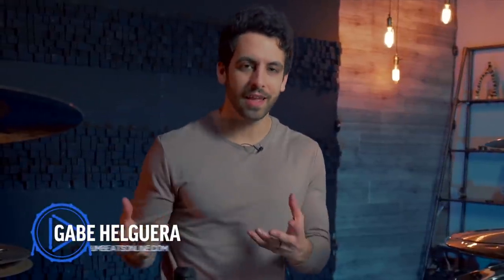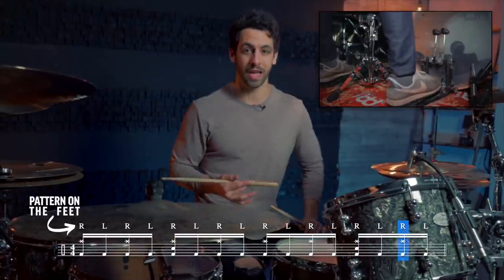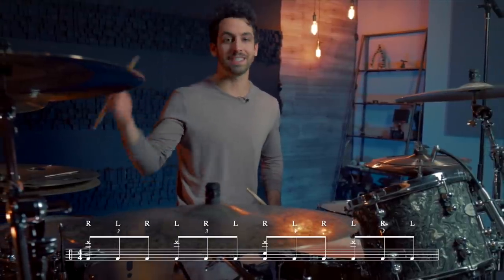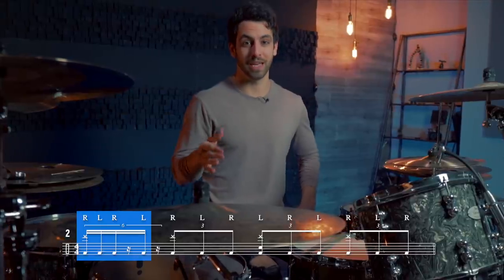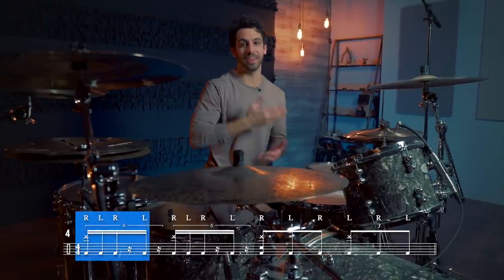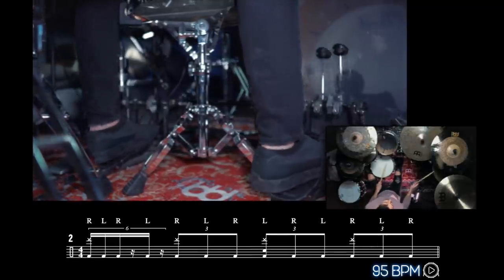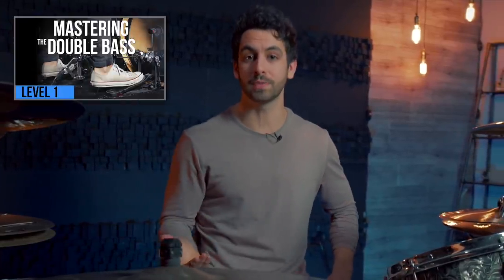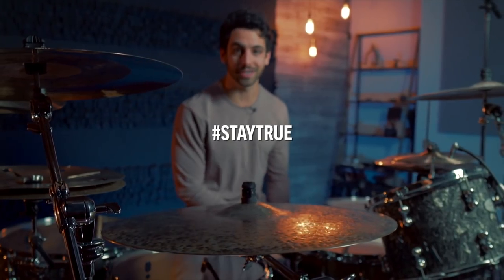FASTER DOUBLE BASS SPEED (In 5 Minutes!)👟🔥 - Drum Lesson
Here's my favorite exercise to build speed and control on the double bass!

As we all know, building control and speed on the double bass pedal can be exhausting, tiring, and just straight up hard! So in todays drum lesson I'm going to show you an amazing double kick exercise that not only will improve your speed and control, but it also just sounds awesome! This double bass drum pattern also sounds pretty sick for breakdowns 😉.

ABOUT Drum Beats Online + DBO Academy:
Drum Beats Online is a website where beginner - advanced rock drummers learn to improve their skill and creativity on the drum set so they can have the confidence to play drums with others! The way I do this is through DBO Academy. Where drummers are put on a success path of transformation that takes them from beginner - to a master drummer. All in a community of positivity, support, and inspiration! If you want to reach your full potential on the drum set, I would HIGHLY recommend joining DBO Academy!